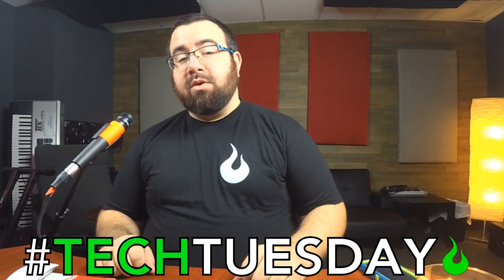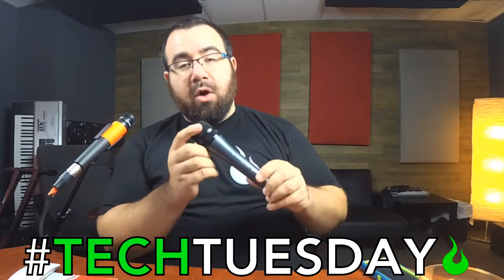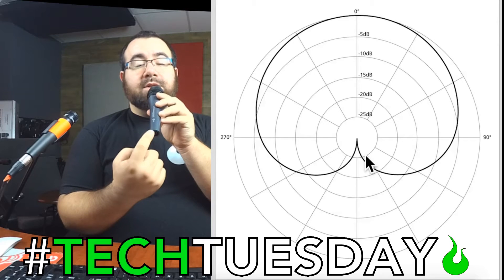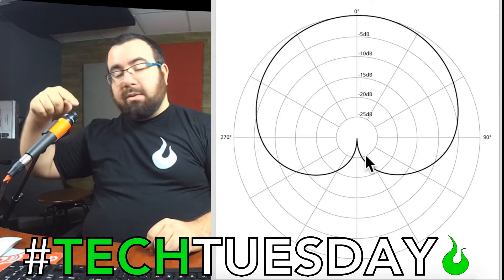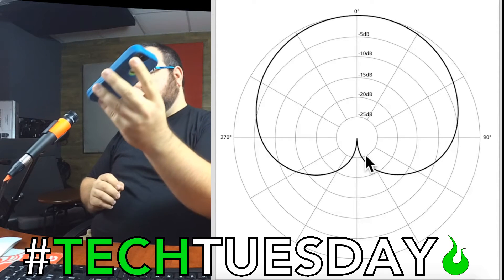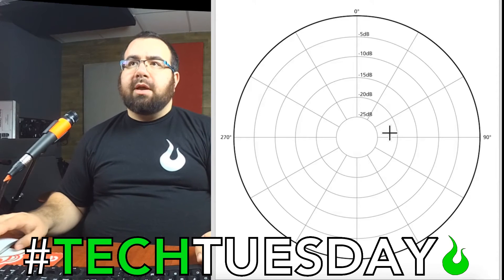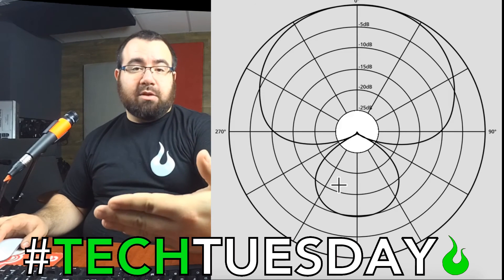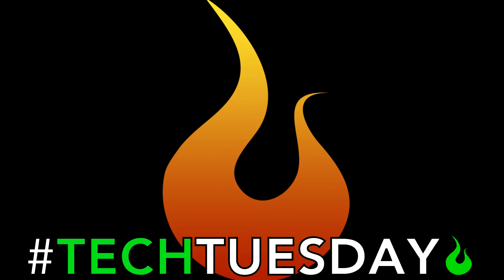Null Points - AscensionTechTuesday - EP037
This week, Chad shows how to use the Null Points of a microphone to get a cleaner signal and avoid feedback!